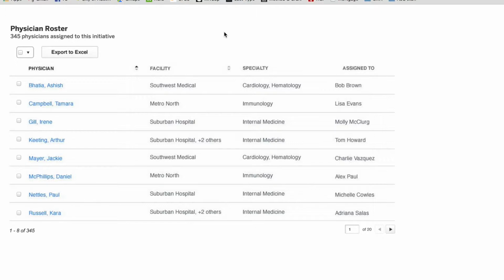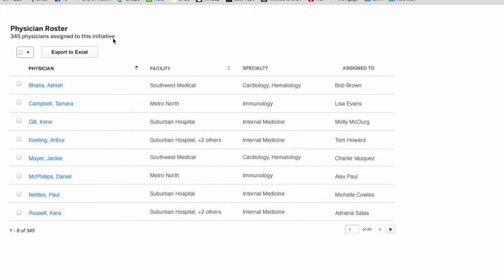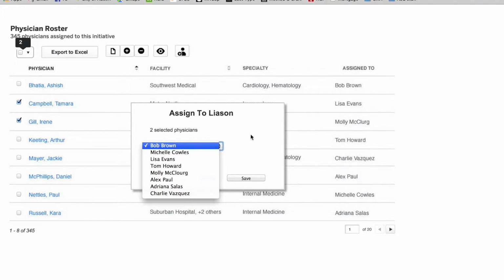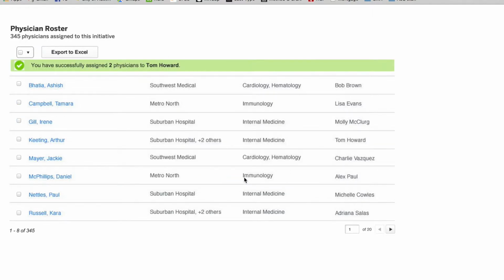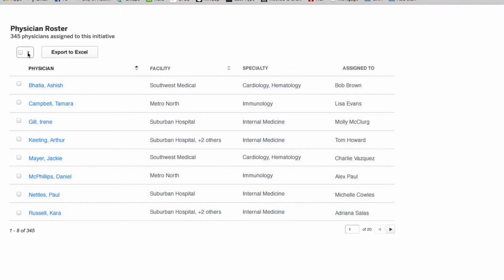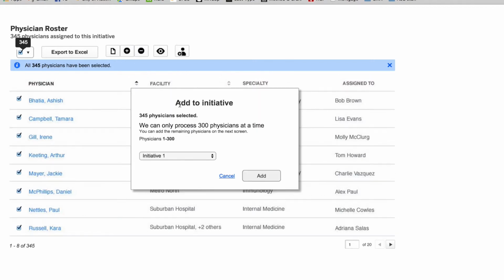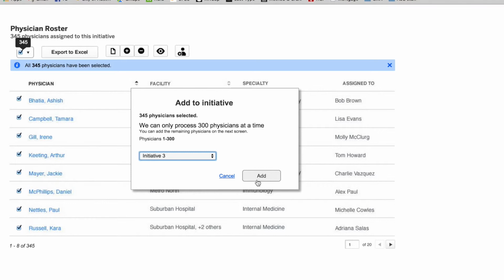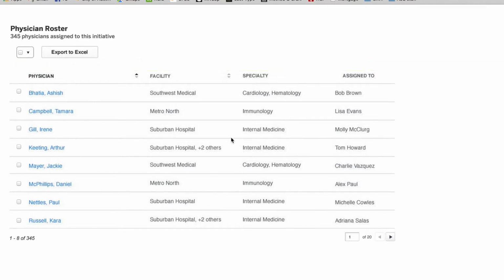User Test, Action menu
A multivariate User Test of a feature I designed. I built the prototype, scripted and conducted the test.